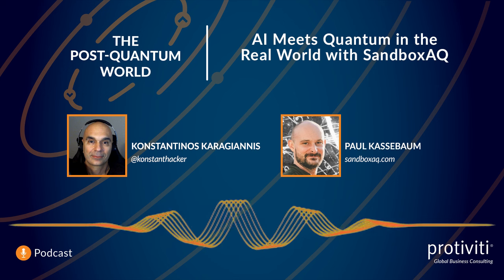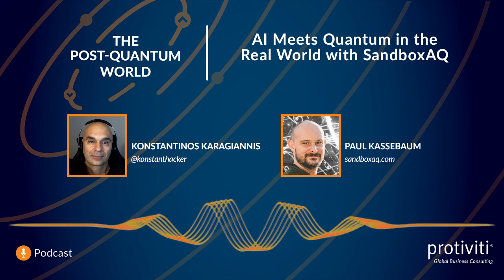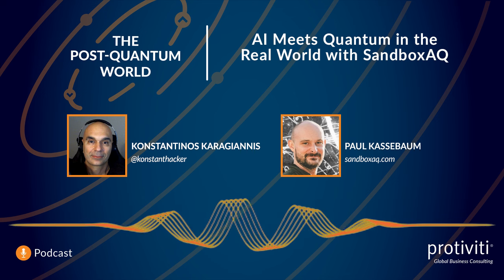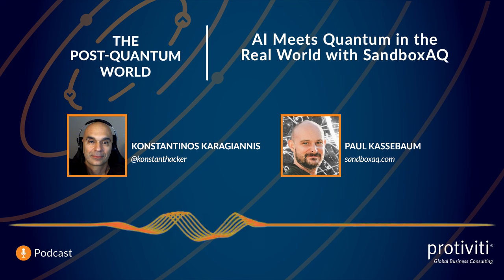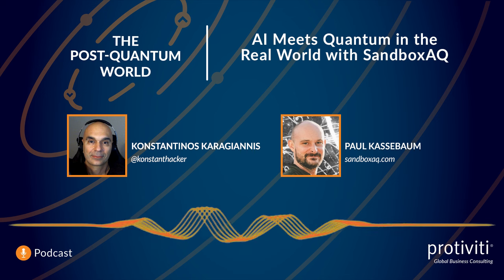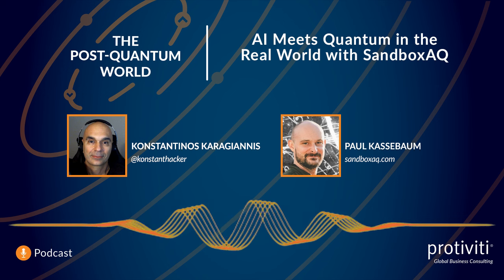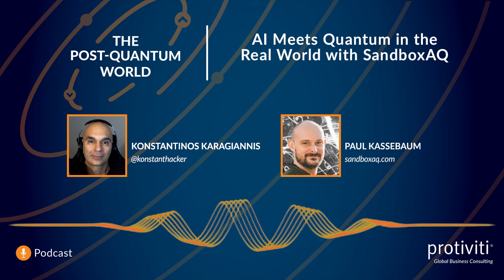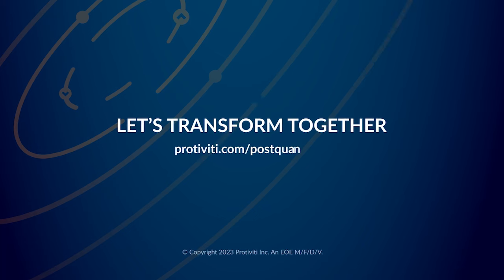AI Meets Quantum in the Real World— with SandboxAQ | Ep. 75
There’s been much speculation about how fault-tolerant quantum computing might accelerate the power of artificial intelligence in the future. But what if those technologies switched roles? AI is already improving certain aspects of current quantum technology. Find out how businesses and verticals can start to use these techniques for real use cases in quantum sensing, simulation, and migration to post-quantum cryptography. Join Host Konstantinos Karagiannis for a chat with Paul Kassebaum from SandboxAQ.

to learn more about how Protiviti is helping organizations get post-quantum ready.

Follow host Konstantinos Karagiannis on all socials: @KonstantHacker and follow Protiviti Technology on LinkedIn and Twitter: @ProtivitiTech.

The views expressed by the participants of this program are their own and do not represent the views of, nor are they endorsed by, Protiviti Inc., The Post-Quantum World, or their respective officers, directors, employees, agents, representatives, shareholders, or subsidiaries.  None of the content should be considered investment advice, as an offer or solicitation of an offer to buy or sell, or as an endorsement of any company, security, fund, or other securities or non-securities offering. Thanks for listening to this podcast. Protiviti Inc. is an equal opportunity employer, including minorities, females, people with disabilities, and veterans.